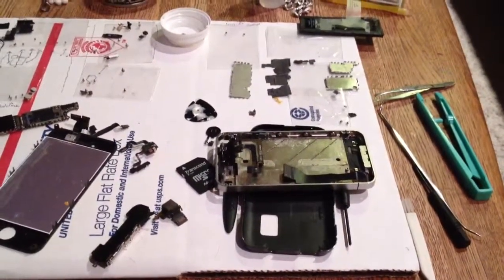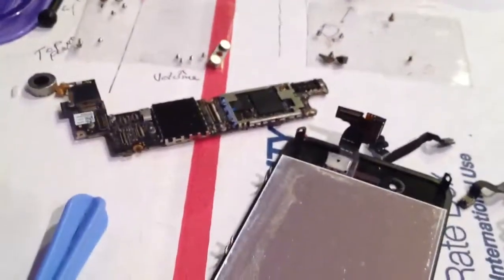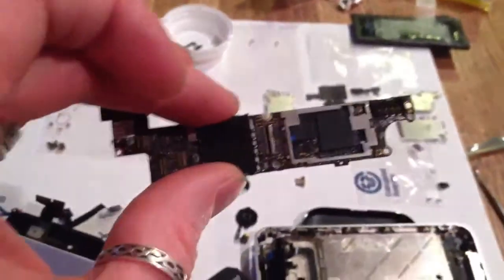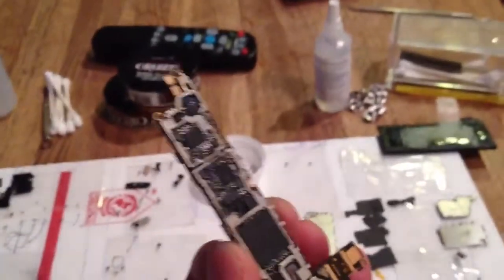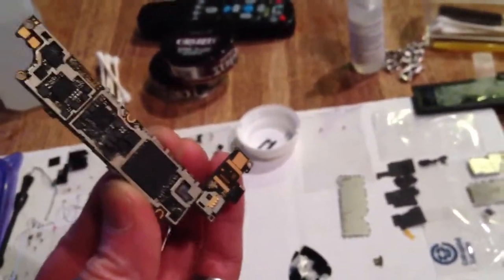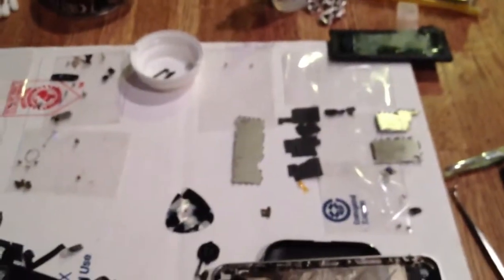The Salty Dog iPhone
Still going like the energizer bunny close, hope it turns on.